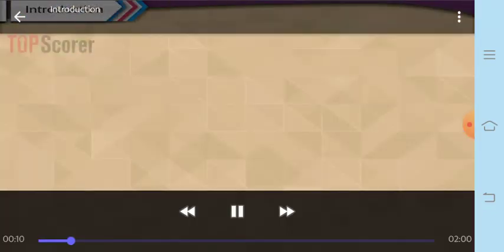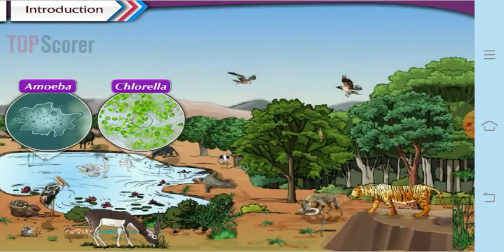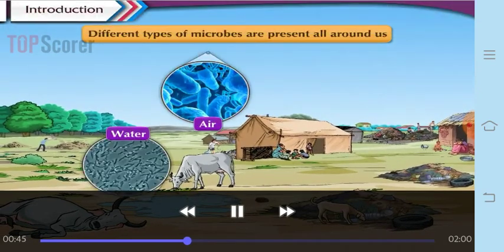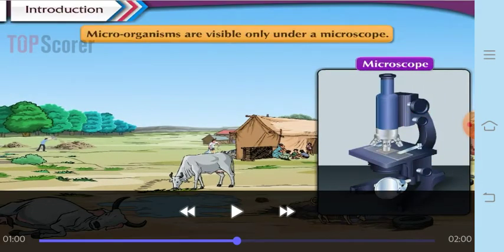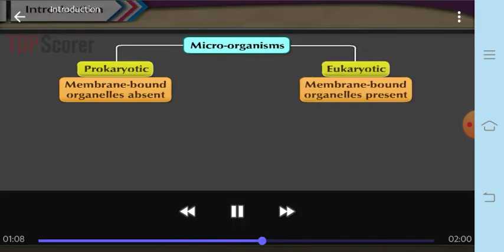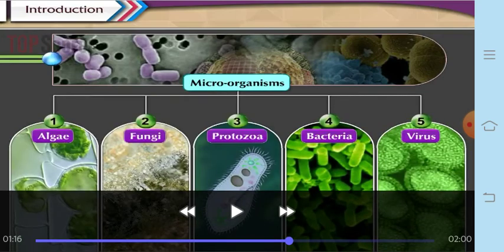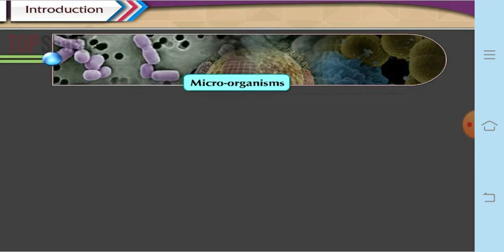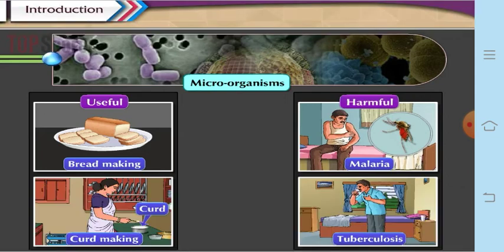Class 9 Useful and Harmful Microbes. Introduction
Microorganisms are those organisms which are not seen with our naked eyes but can be seen only with the help of microscope.